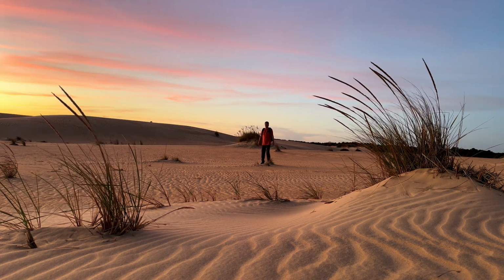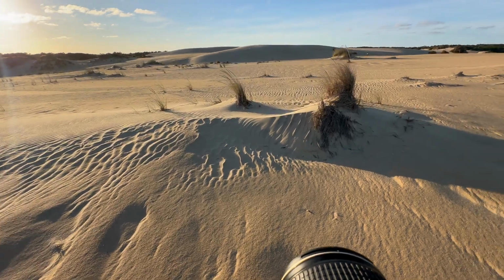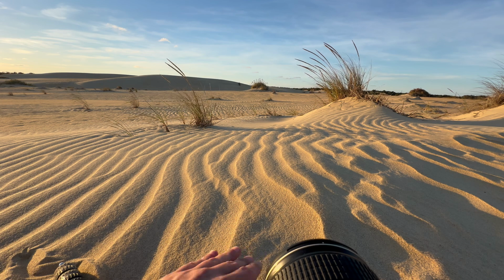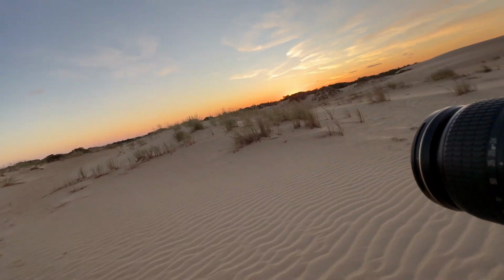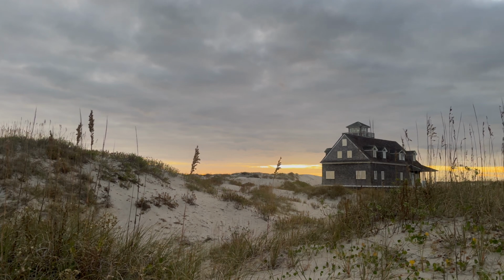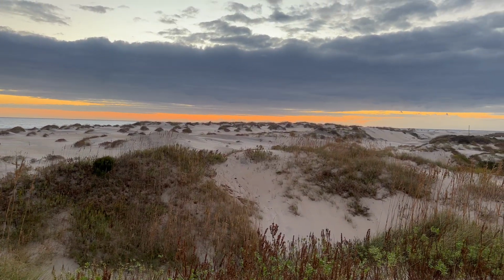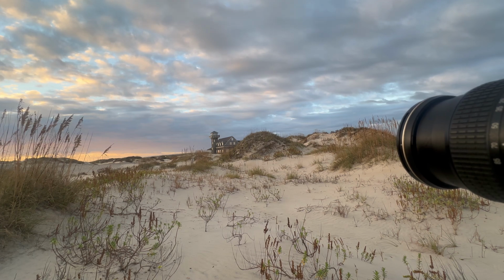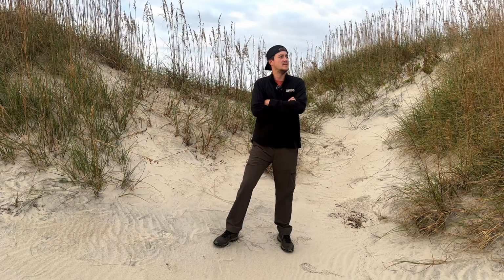Photographing EPIC light in the Outer Banks of North Carolina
In this video I take a quick but amazing 18 hour camping trip to the Outer Banks of North Carolina to photograph sunrise and sunset and get the BEST light I've got all year! Sunset is at Jockey's Ridge, the largest sand dune system on the East Coast, and sunrise at the always photogenic Oregon Inlet Life Saving Station. Hope you enjoy this video!